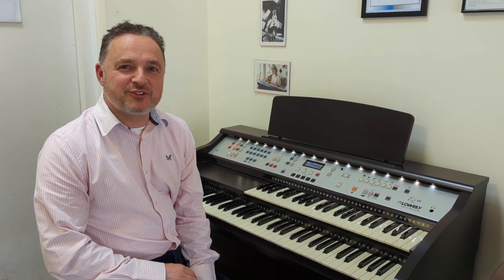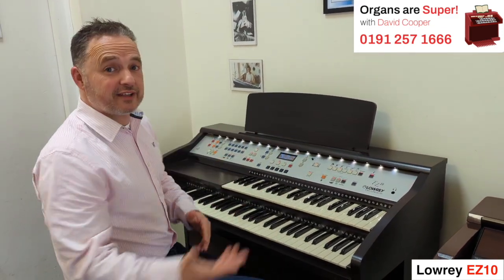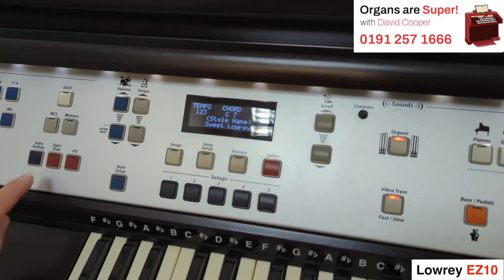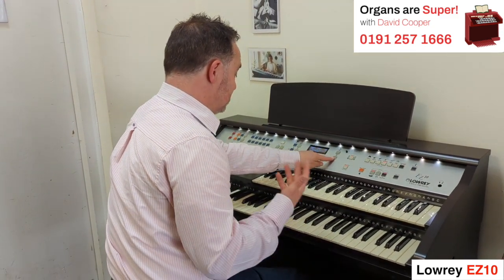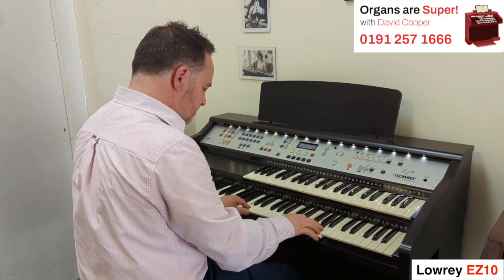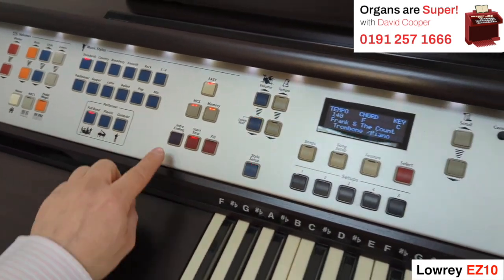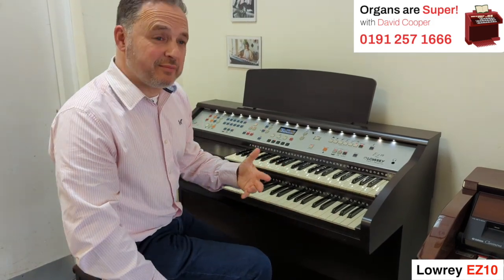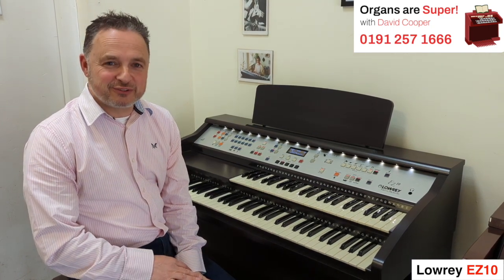Organs Are Super! - With David Cooper | Episode #8: Lowrey EZ10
In episode #8 of Organs Are Super! - With David Cooper, David demonstrates the brilliant Lowrey EZ10 organ.

☎️ Call David today on 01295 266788.